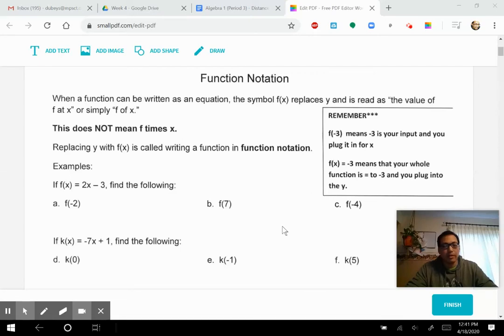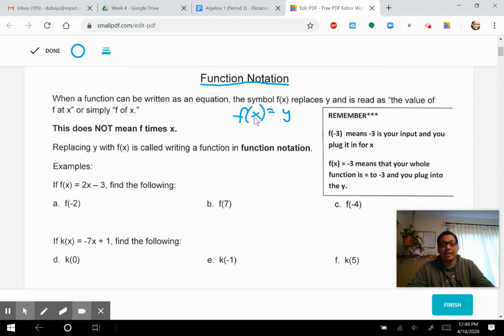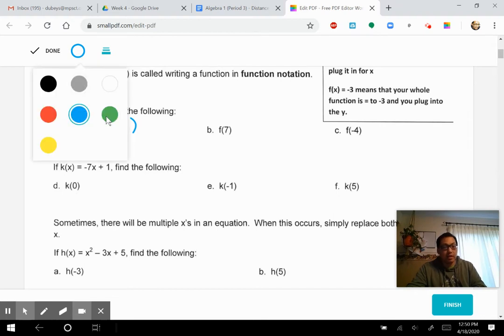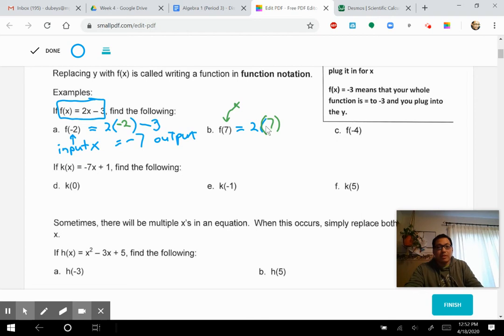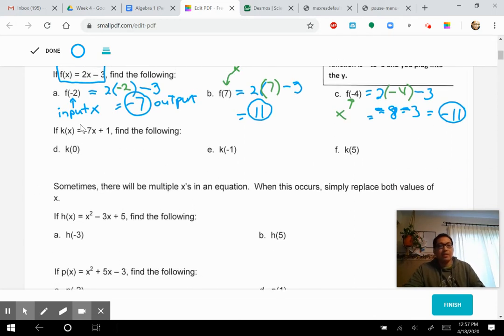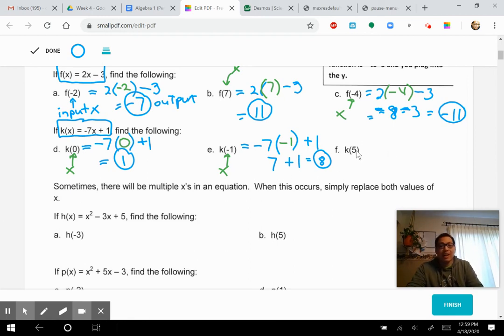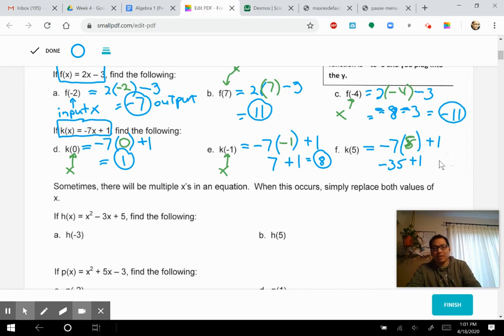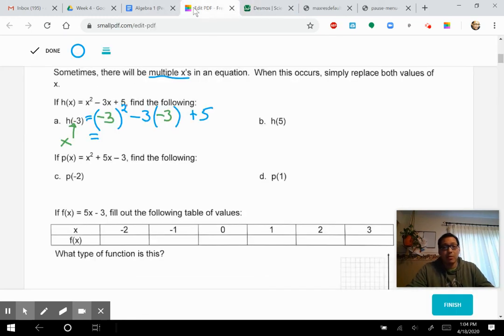Function Notation (part 1)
This is part 1 of a more traditional lesson on Function Notation for Week 4 of distance learning in Algebra 1.